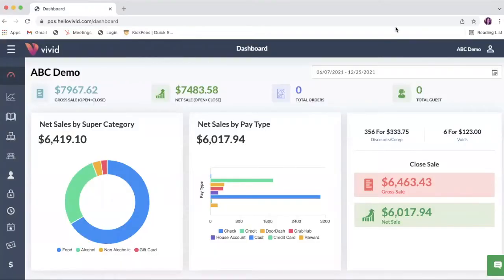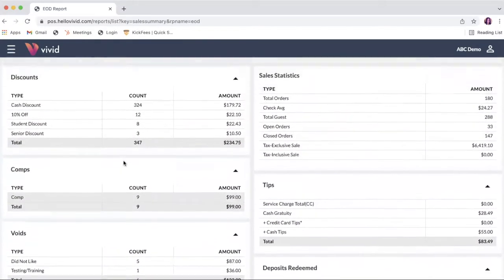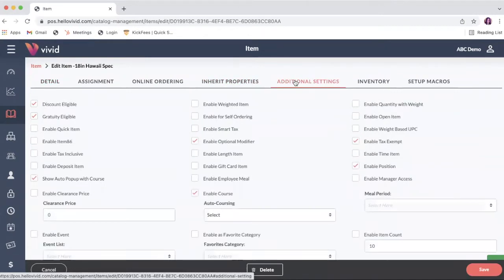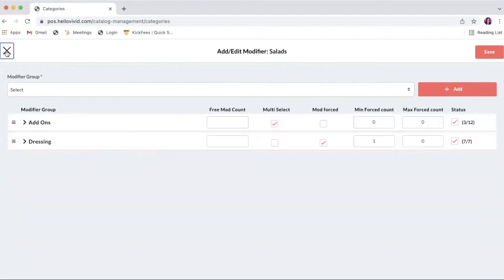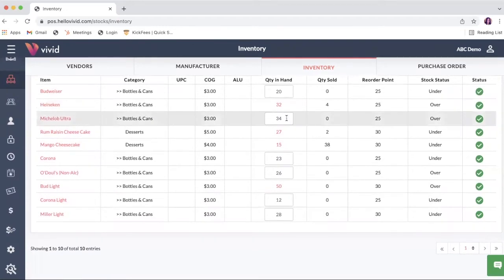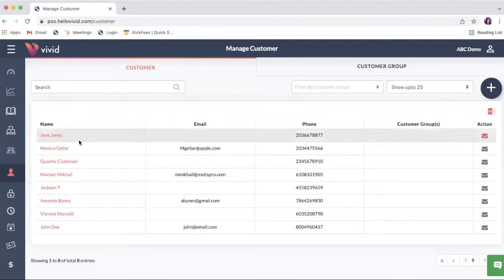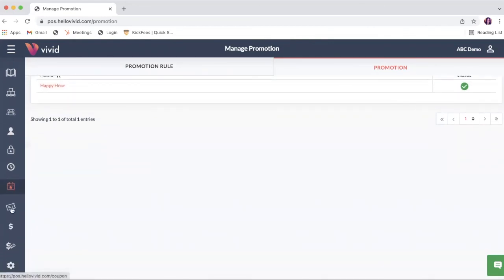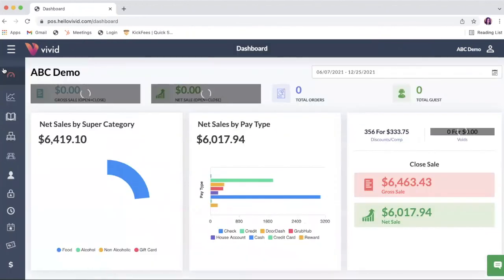Vivid Merchant Dashboard Demo: Full Walkthrough and Features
Full walkthrough of the Vivid Commerce merchant dashboard. Navigate reporting, transaction history, settlement details, and all your payment processing tools.